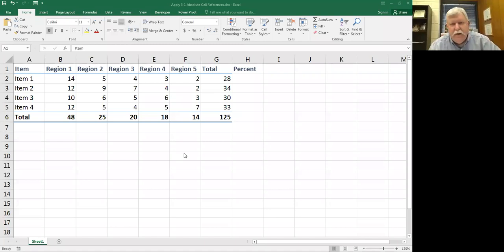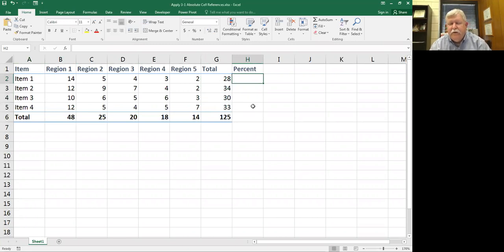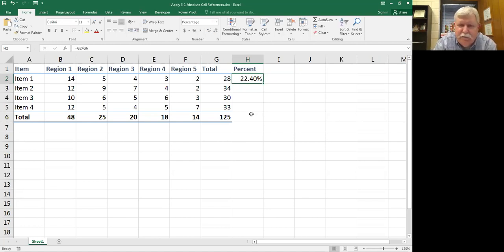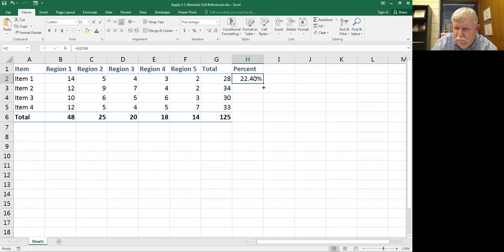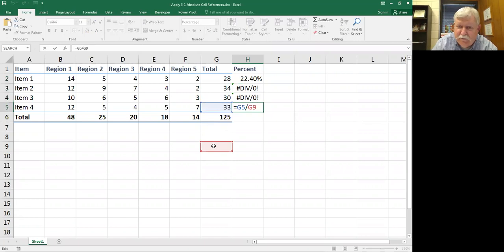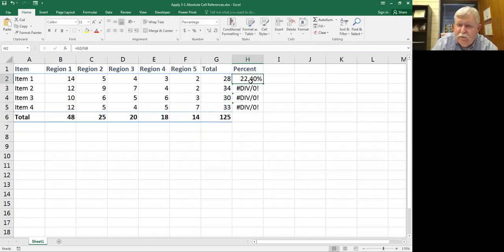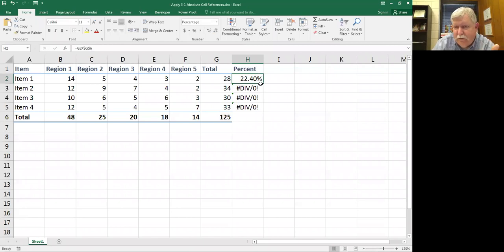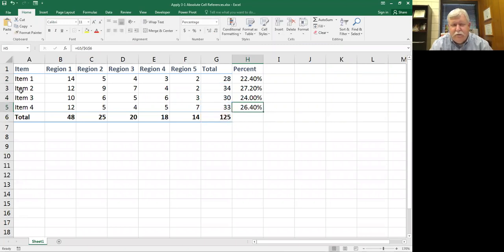Absolute References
How to create absolute references in Excel.